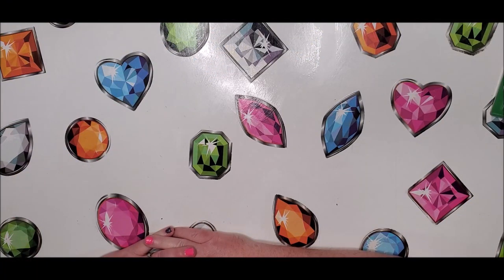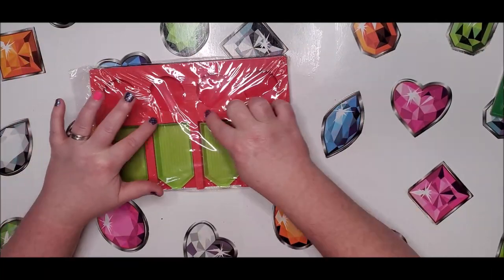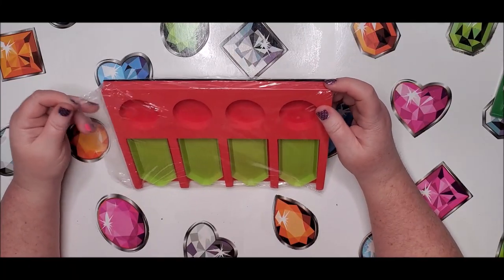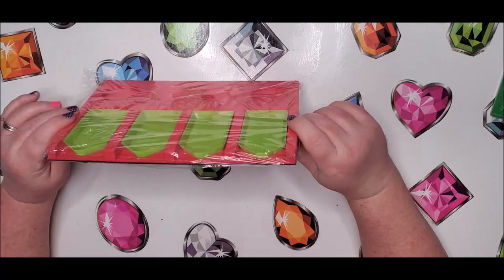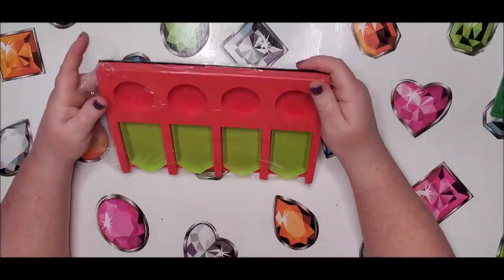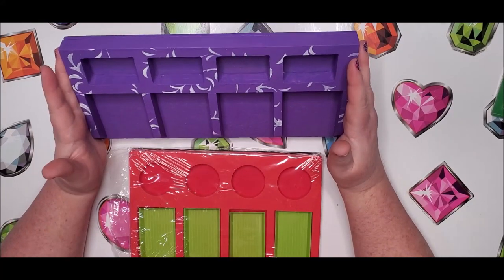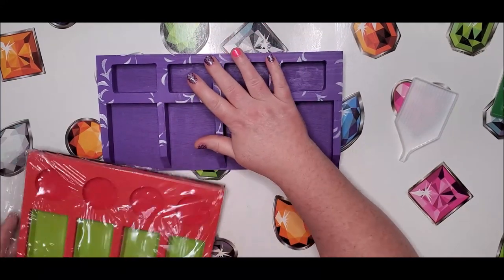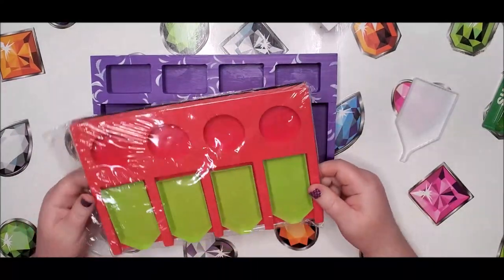Umm, No! Reviewing Diamond Painting Tray Organizer from Amazon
This is a short review of what I think of this tray organizer that I found on Amazon.  If you want to try it for yourself you can find it at this

💎Looking for an excellent quality store in the U.S.? Check out Diamond Art Club.  I highly recommend this one.

97448